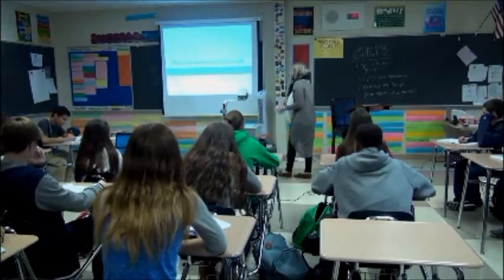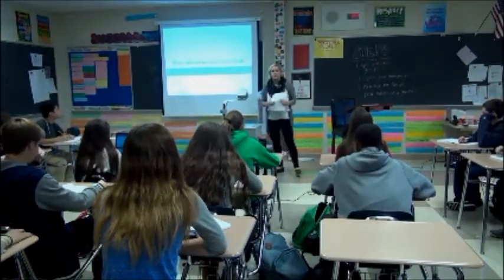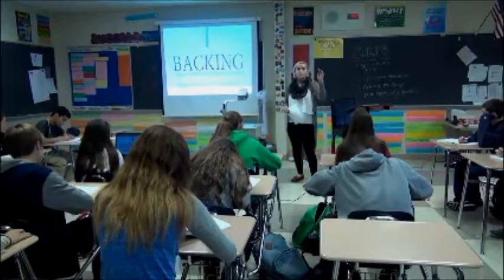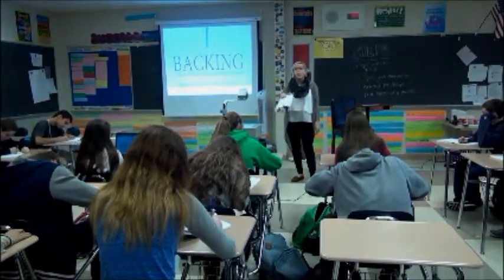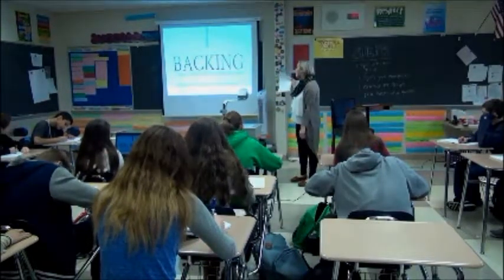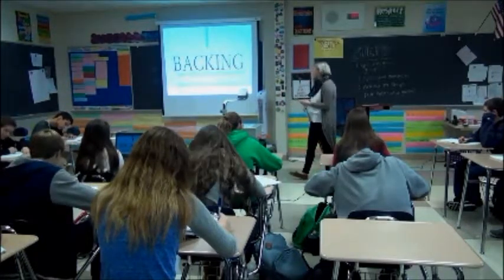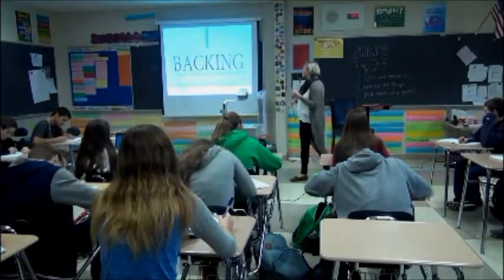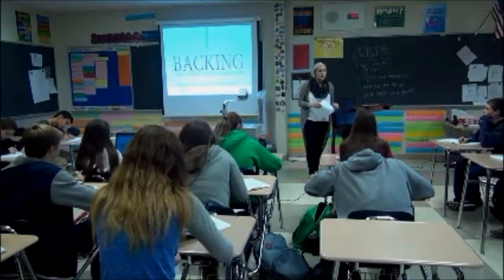T2 PART A2 Final